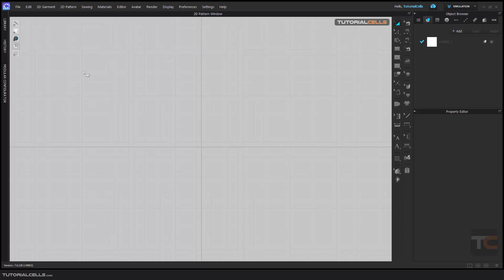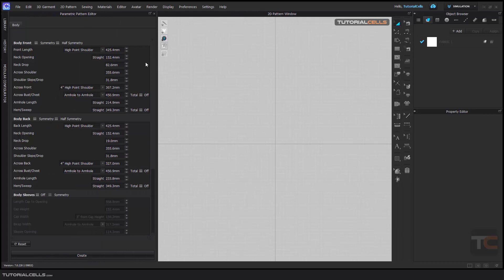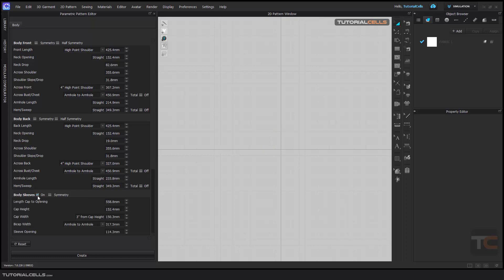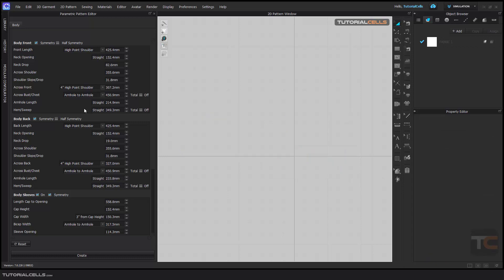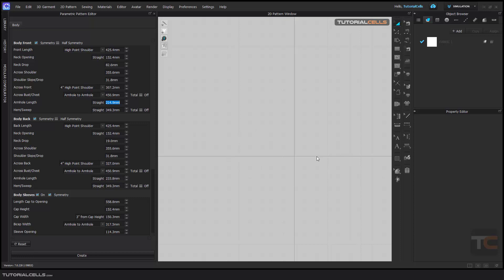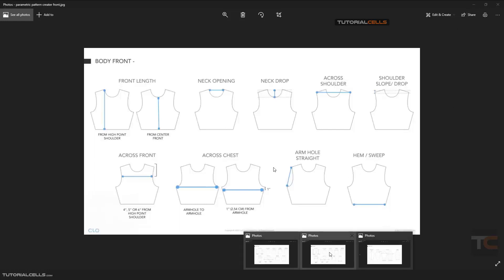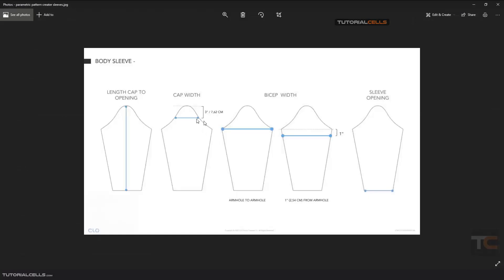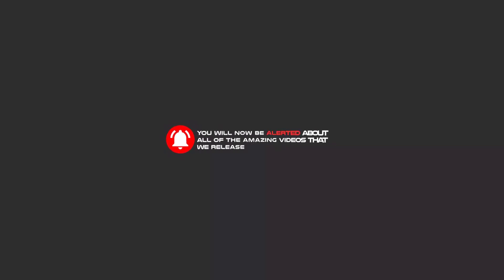0083. parametric pattern ( automatic pattern ) in clo3D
With the parametric pattern tool, you can create the patterns you need with one click. Just give the size and receive the patterns
You can download the size table from this link. In these photos you can have all the parameters you need to produce a pattern